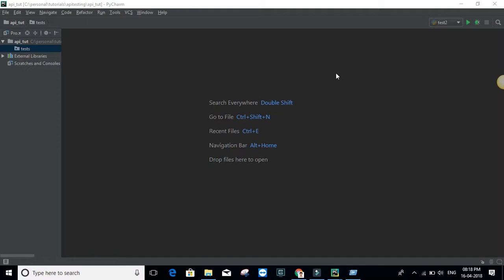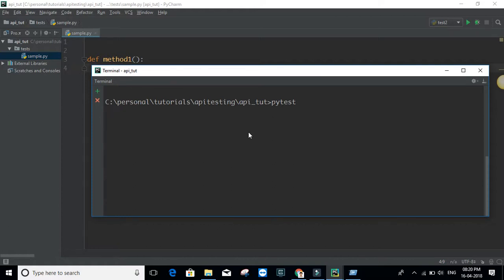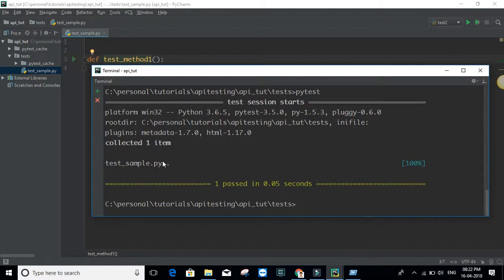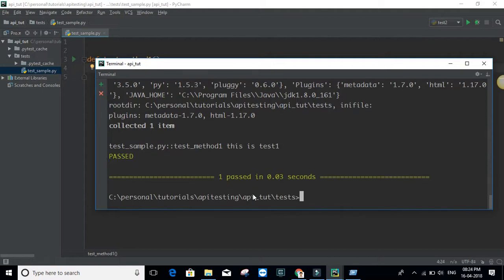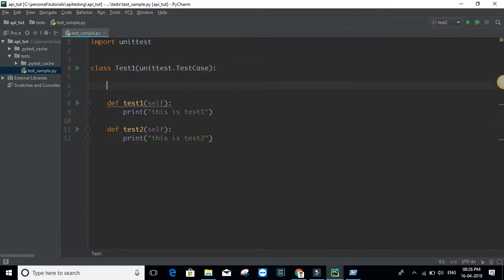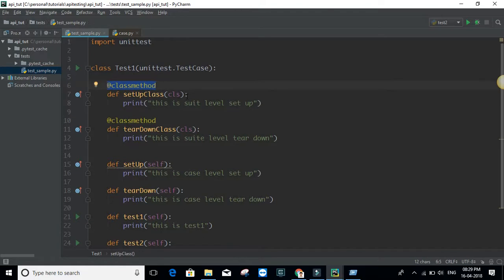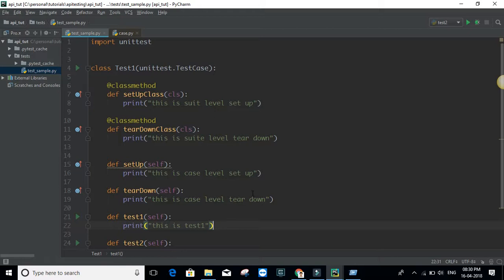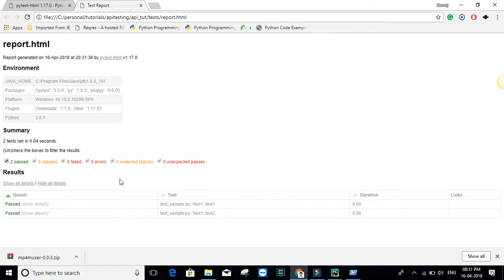Python Unit Test, Pytest : Part 1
This video shows basic use of python unit test and pytest modules. Also shows some command line arguments for pytest and how to generate a html report.